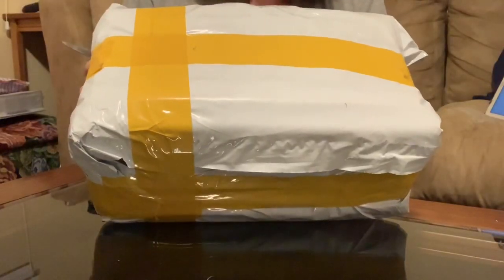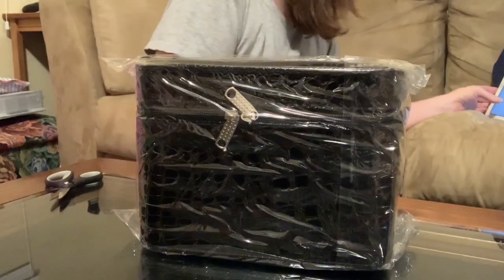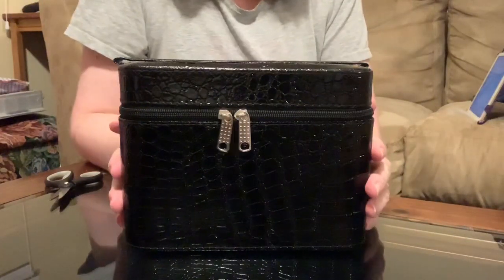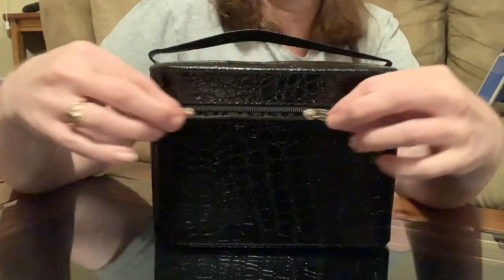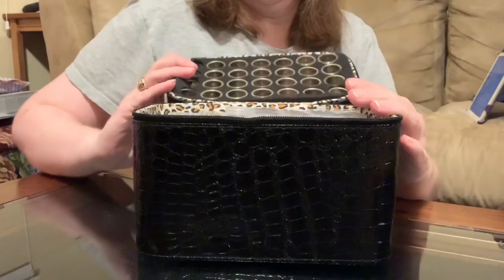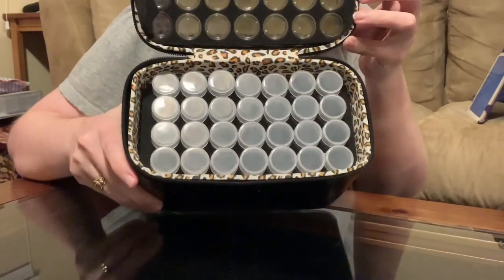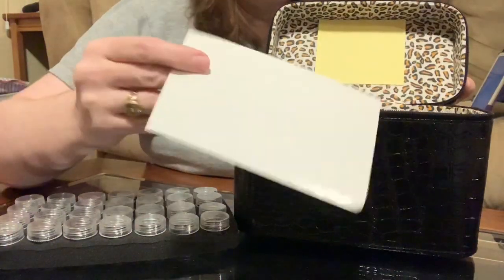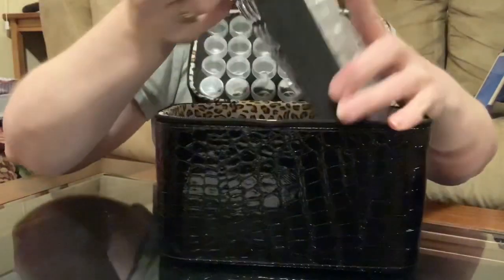Unpackaging 84 piece storage case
Todays video is an unpackaging of another storage system!!! I saw this case in the what’s new on AliExpress and immediately needed to check it out as it has 84 bottles!

Product info:
MOONCRESIN Official Store (AliExpress)

Storage Case

Light Pad

Lap Desk

All opinions expressed in my videos are my own, honestly and freely given.